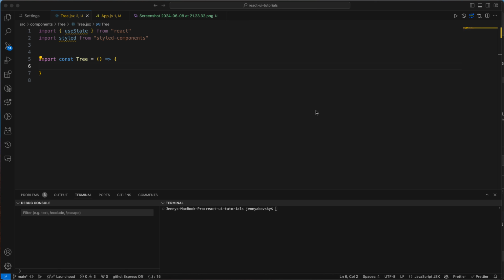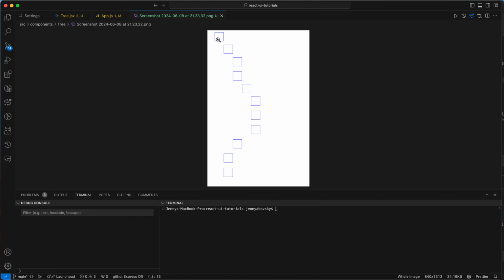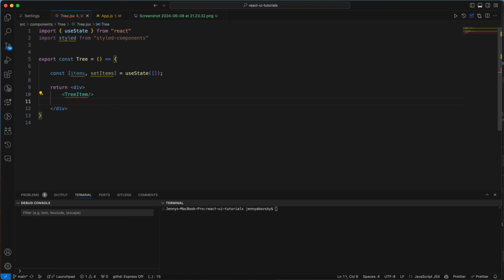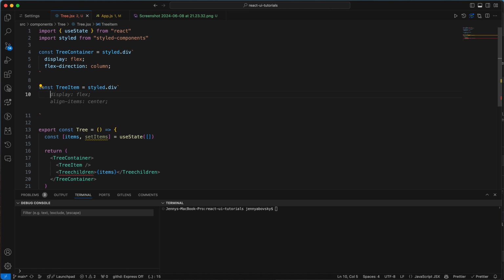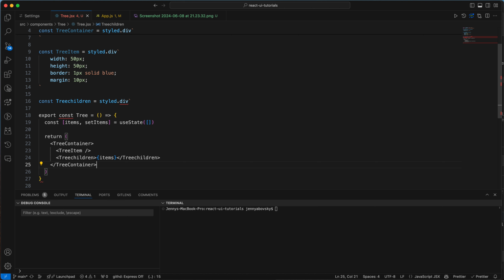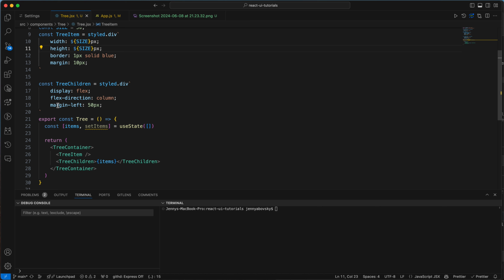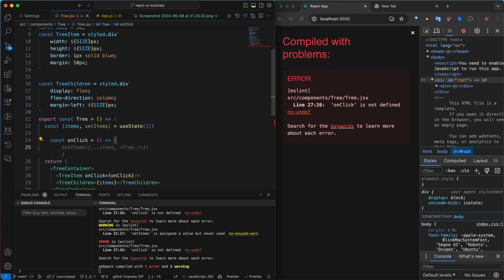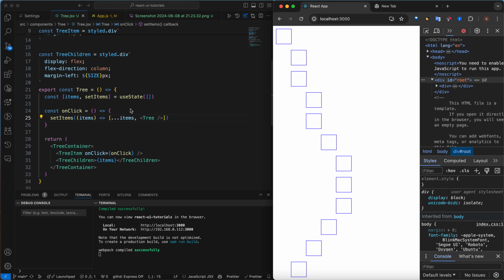Frontend interview question 2023 - React recursive tree